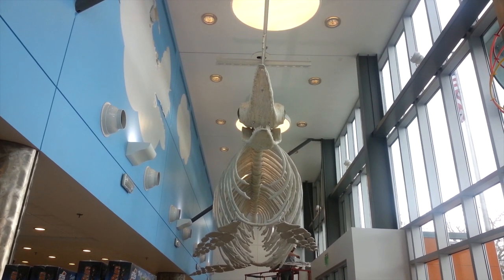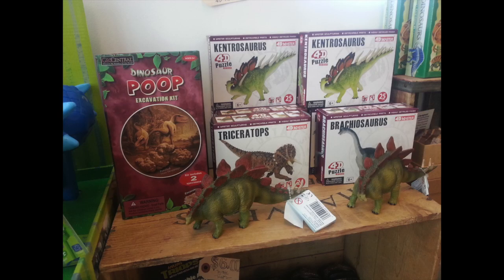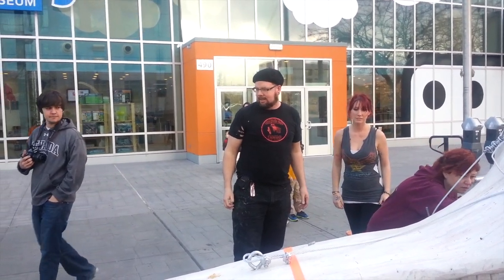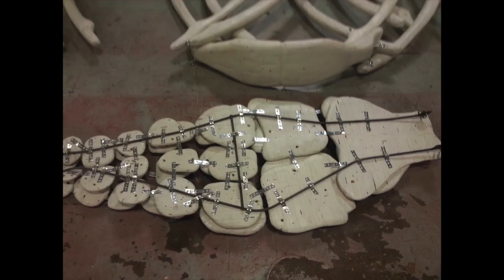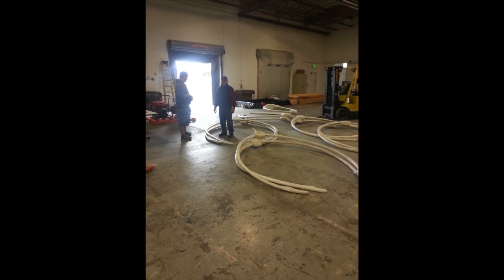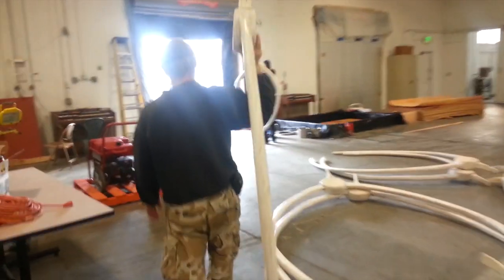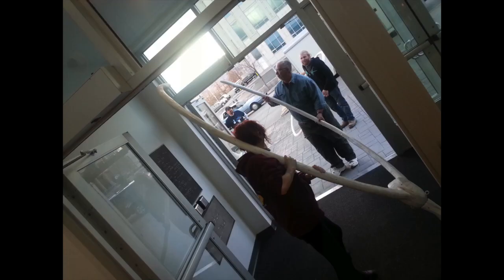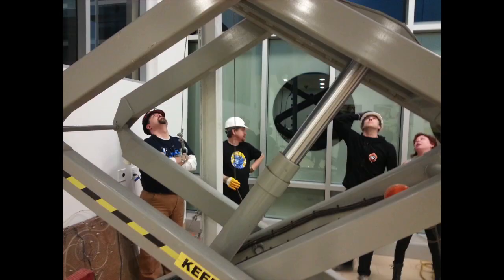Burning Man's Ichthyosaur Puppet, The Making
Built at The Generator, the Ichthyosaur Puppet Project was for the playa at Burning Man, but now it has a new life in education at the Discovery Museum in Reno. It is the first known replica of this species in the world. The entire video was shot with a cell phone and is not meant to be highly produced, but the basic information is there. Thank you to the Black Rock City Allstars for the use of their disco music.